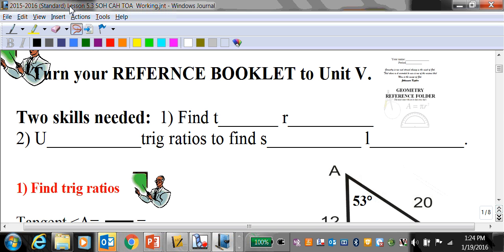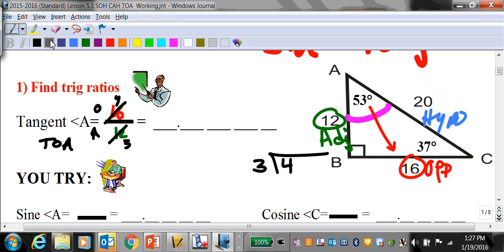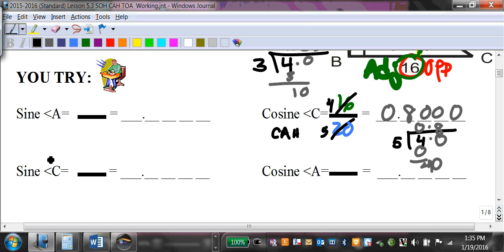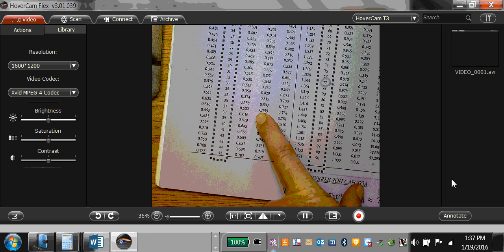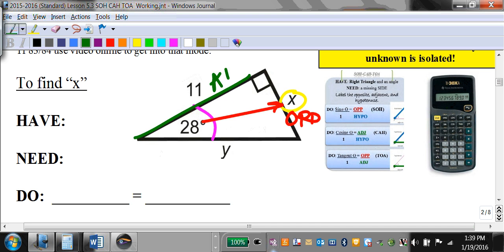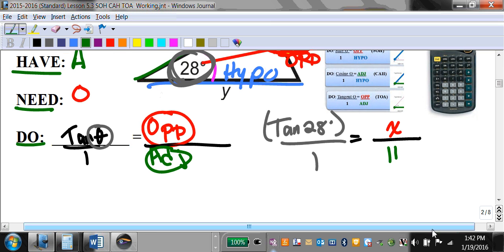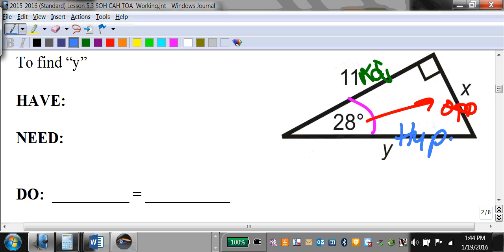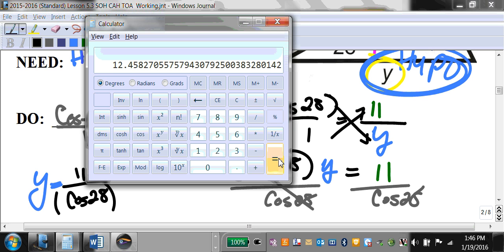Teacher summary lesson 5 3 SOH CAH TOA